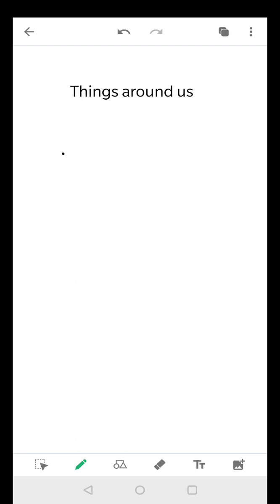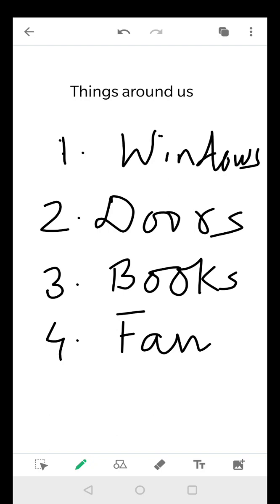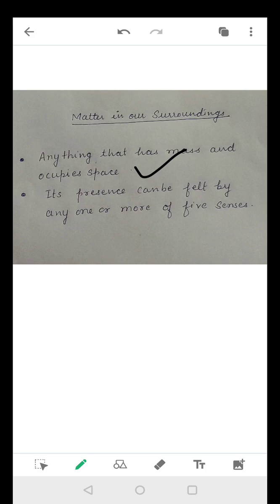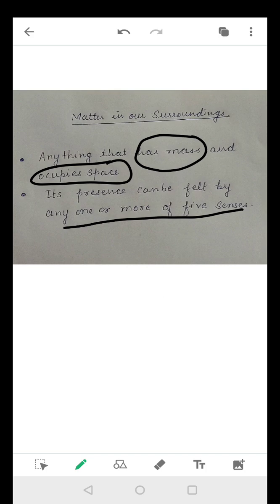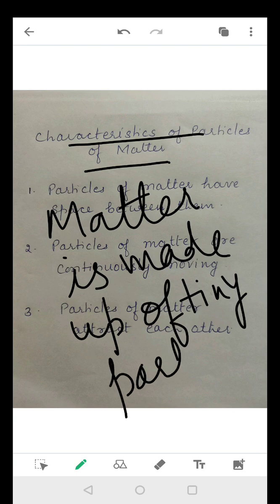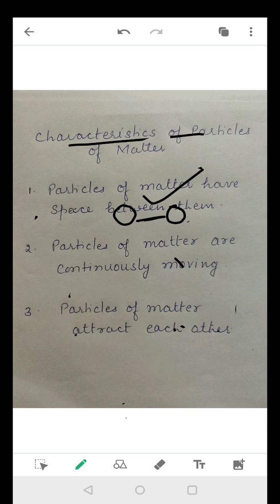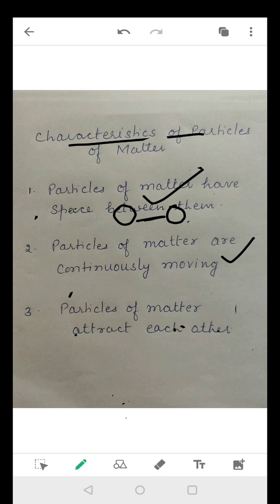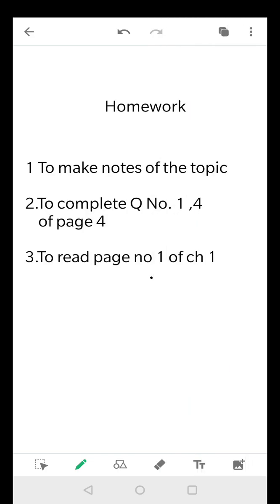Ch1 matter , Class IX Science, 25/03/20